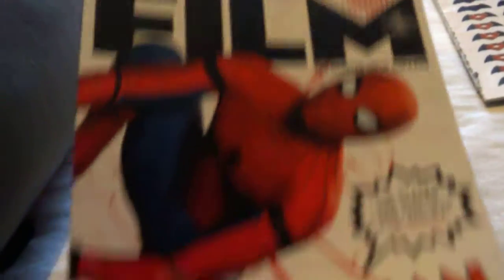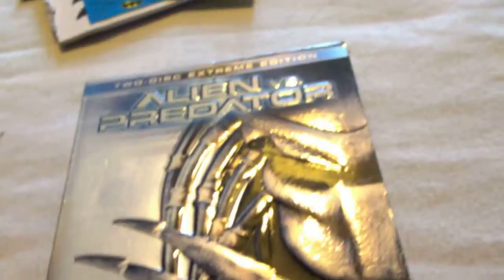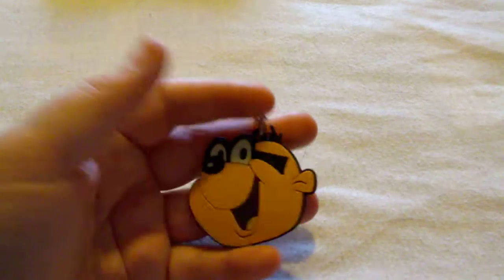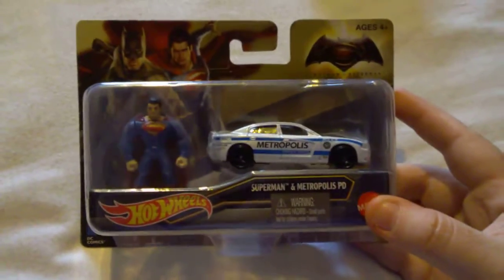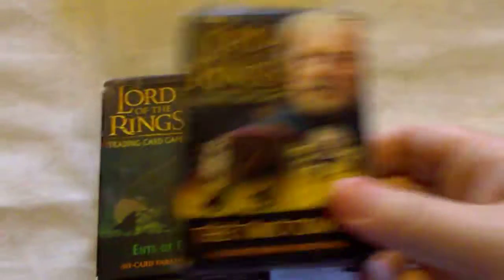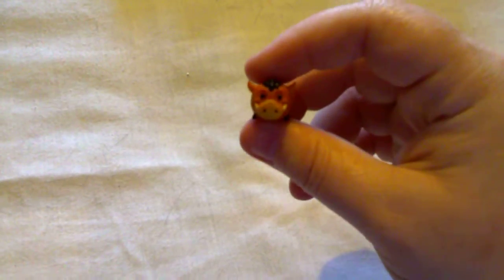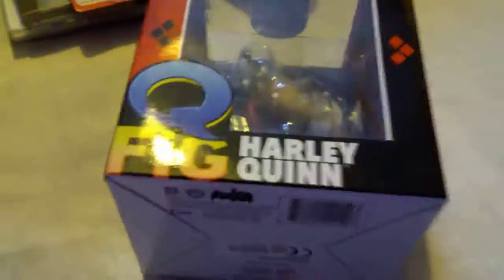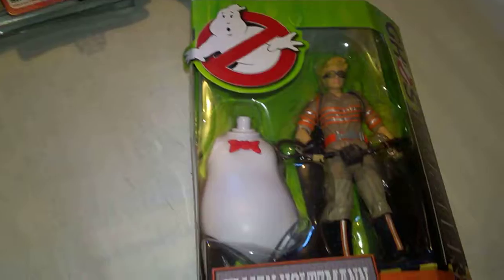More Items For Movie Room!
Hi guys, some more items to show you for my movie room. :)